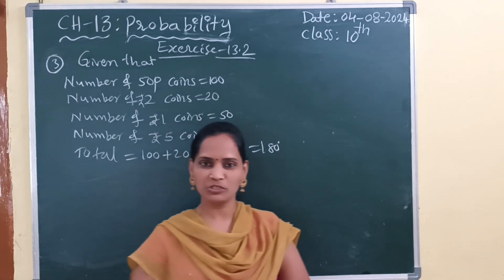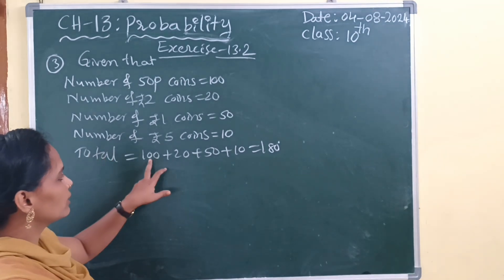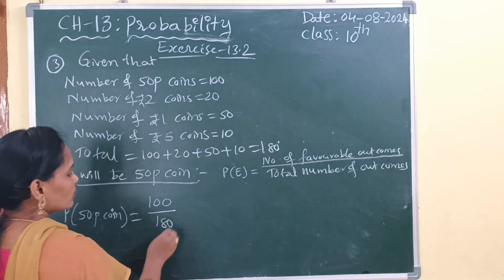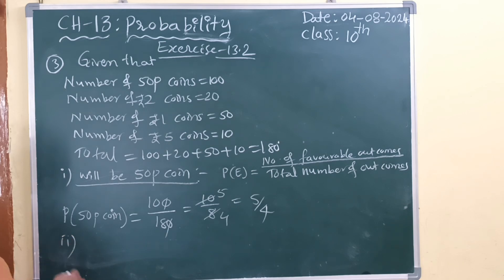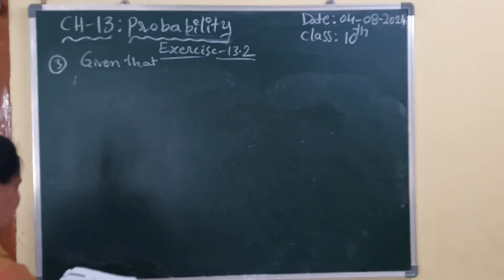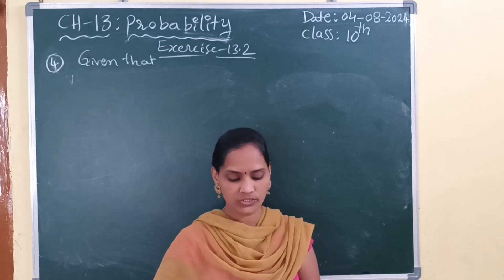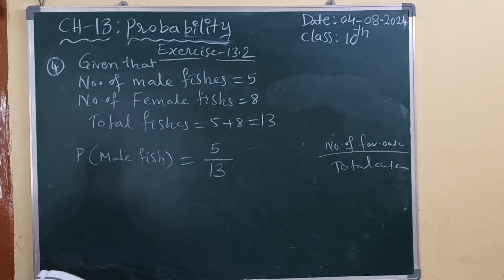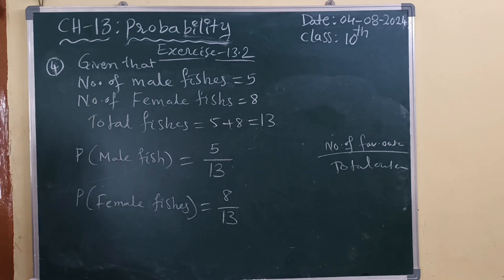#10th class ||maths ||Probability ||Exercise-13.2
#youtube shorts
10th class maths ch-13
probability
exercise-13.2@maths guru 6th to 10th @